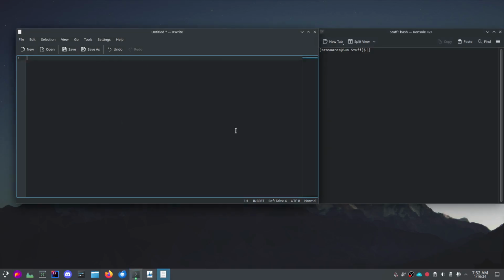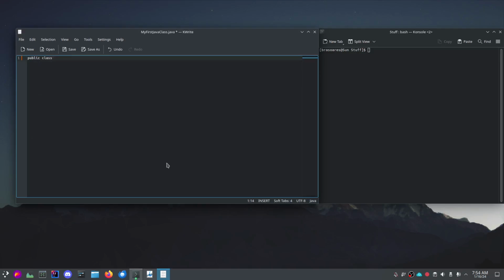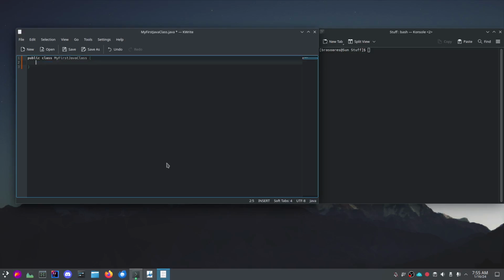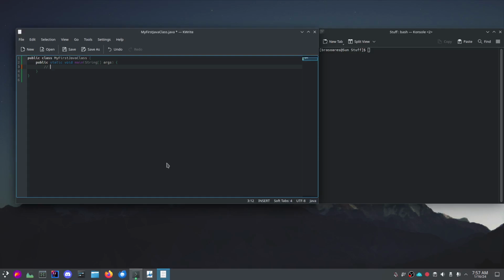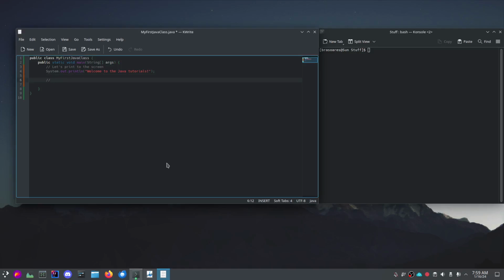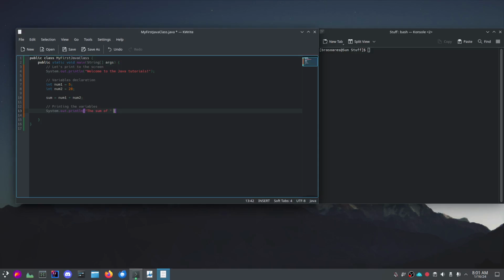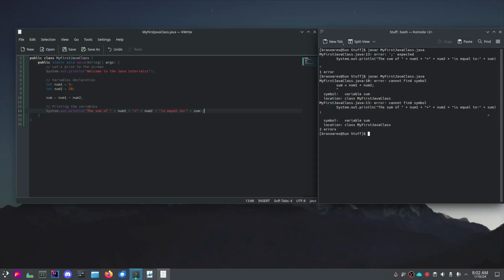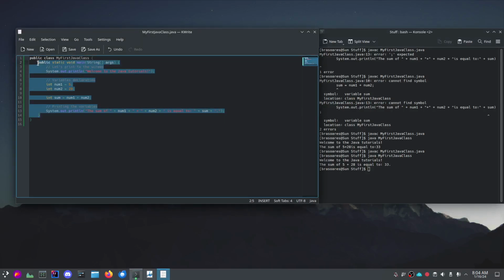#001 Java Tutorials: Basic Structure